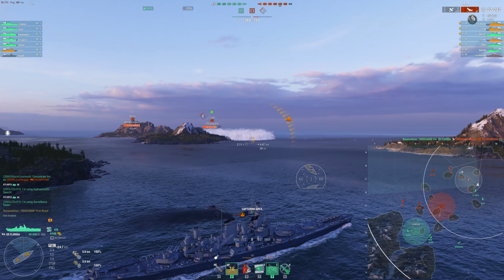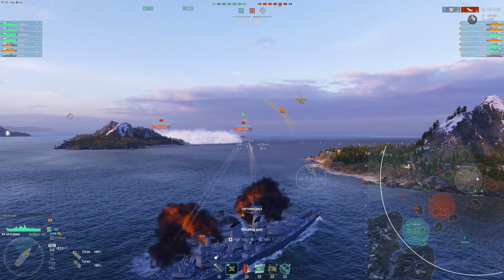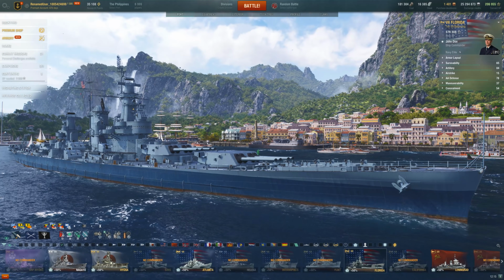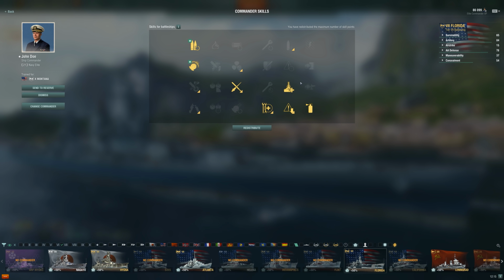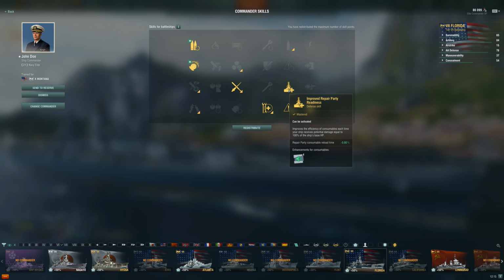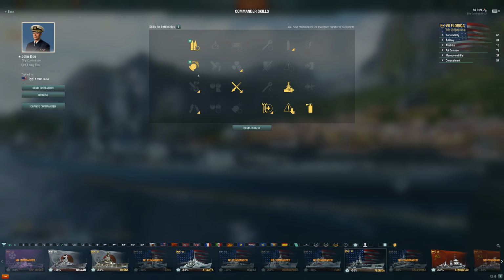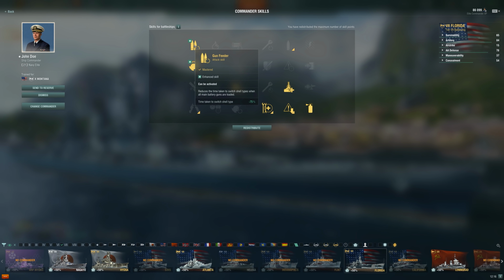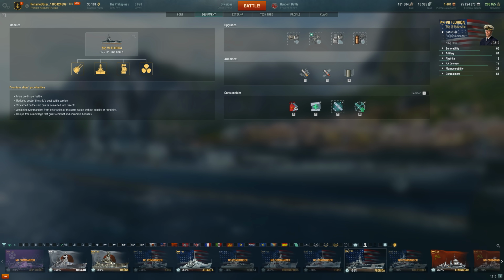My First Ranked Game in Months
Florida really is amazing! (assuming you don't get overmatched)